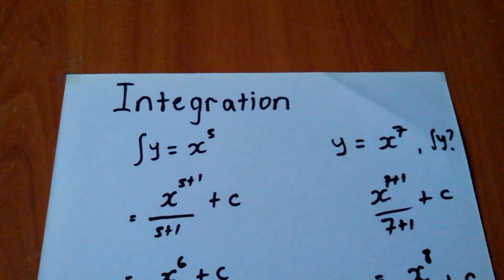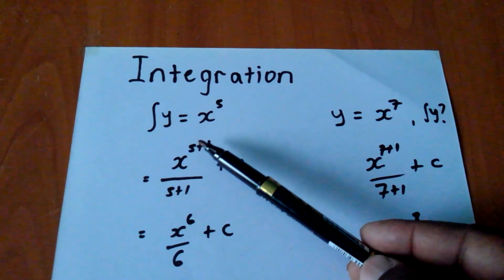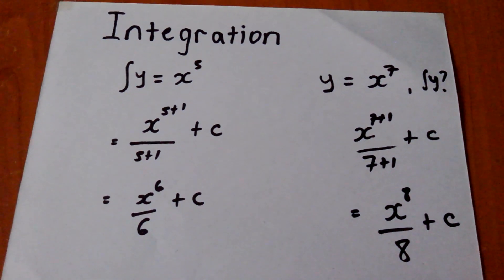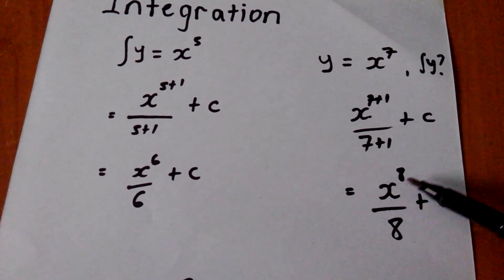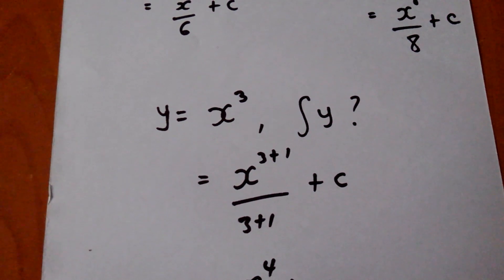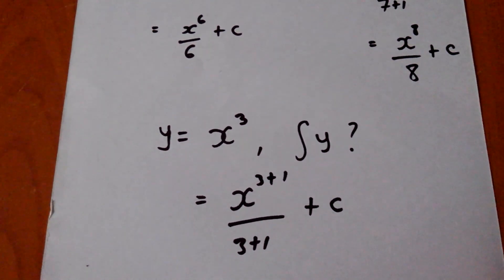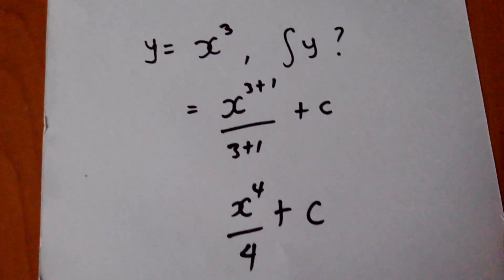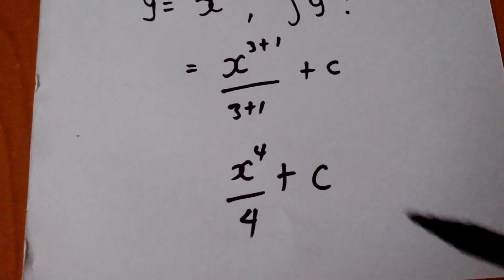INTEGRATION EXAMPLE 2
This video further shows more examples on how integration of expressions is done.It helps to know what to do if given a particular expression to be integrated